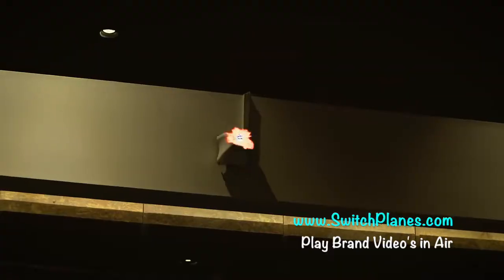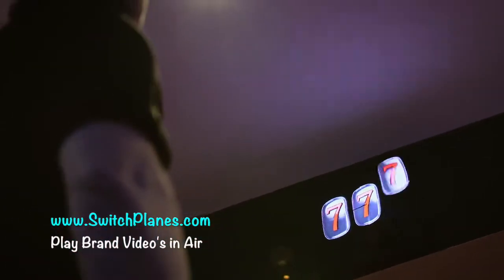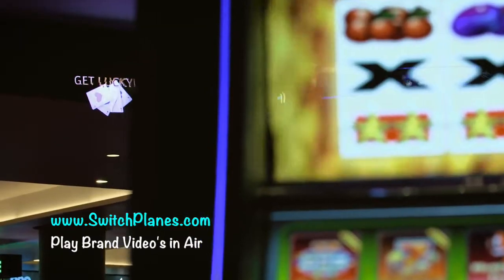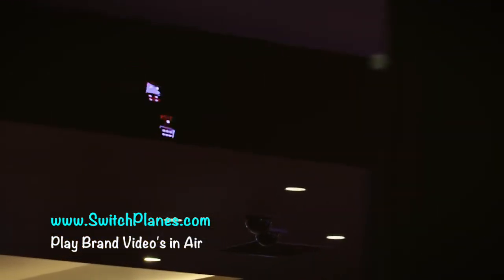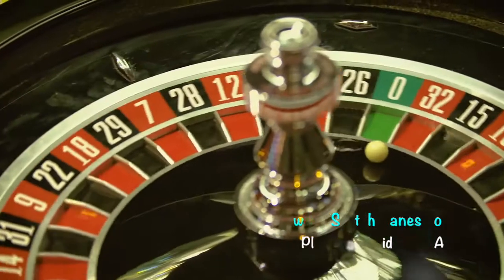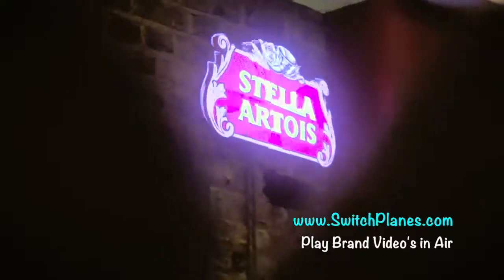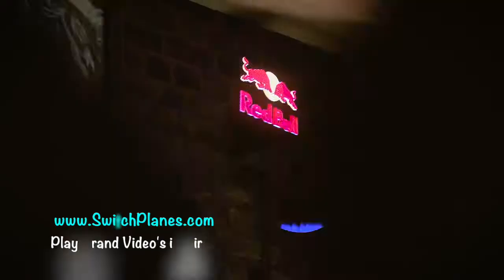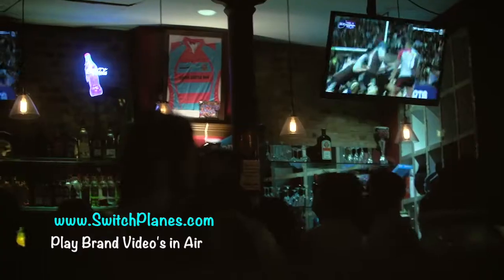Play Your Brand Videos in AIR